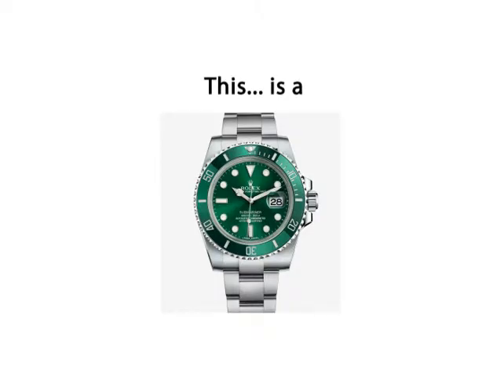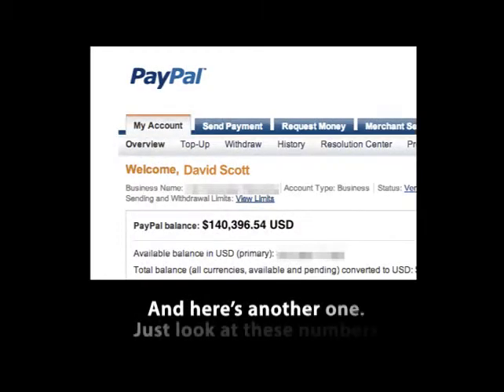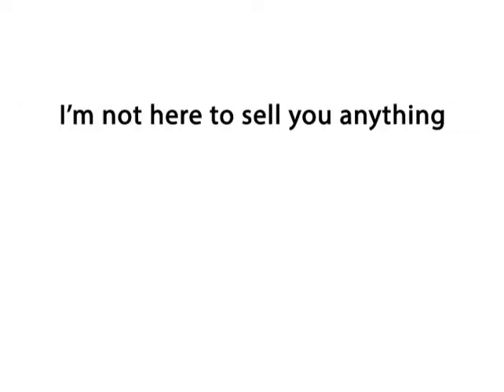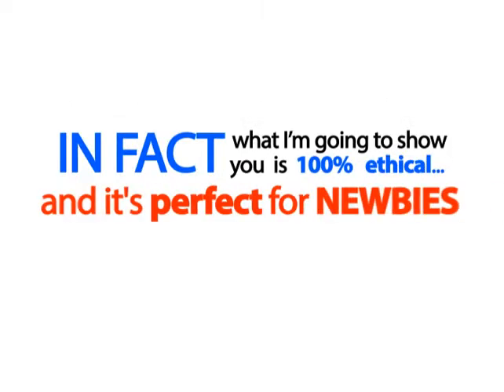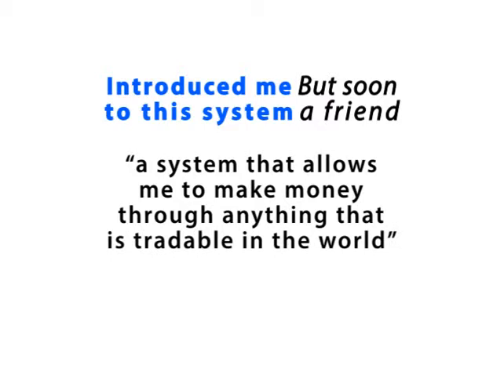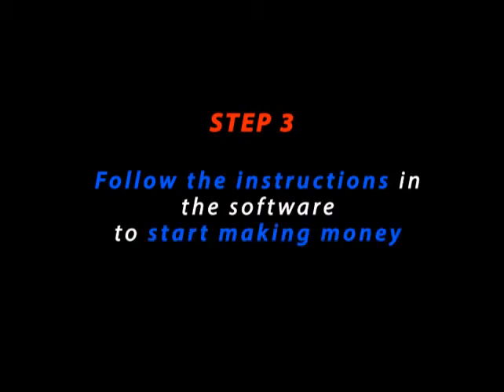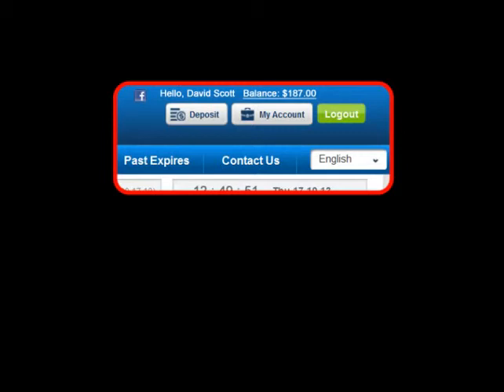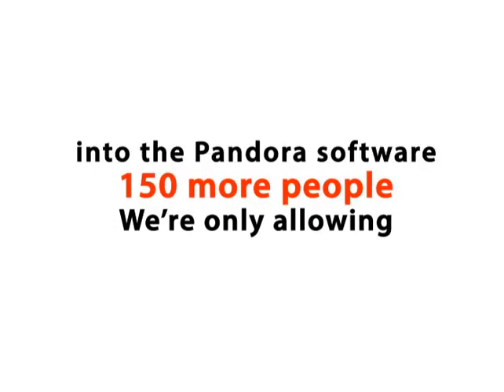Pandora Profits Review Pandora Profits Software App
pandora profits, pandora profits review, pandora profits software, pandora profits app